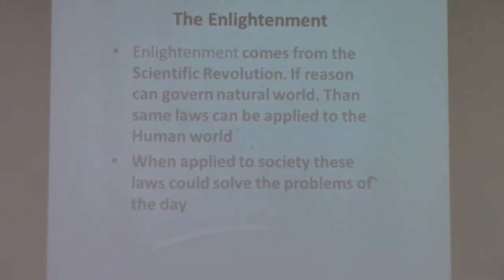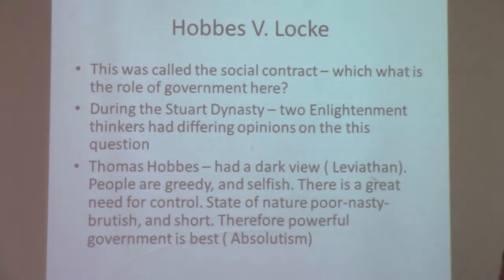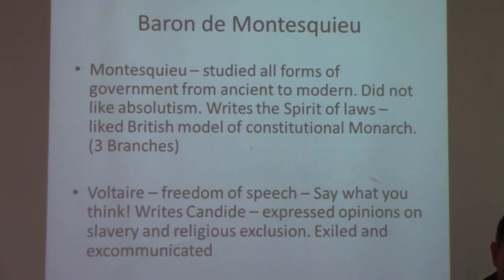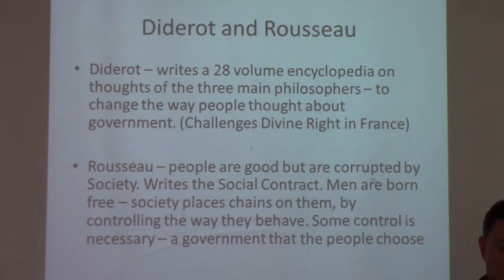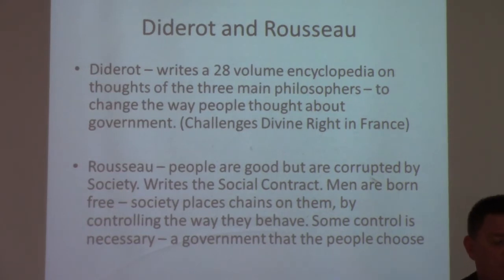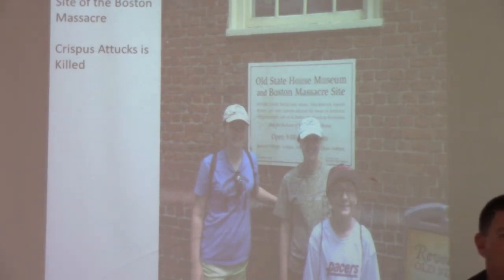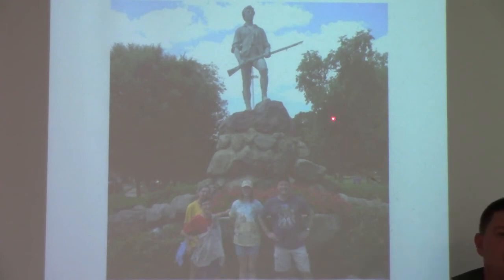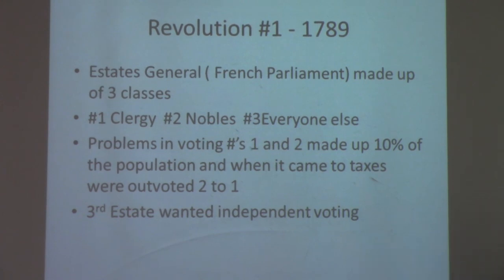AP World Bedtime the Enlightenment and US Revolution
Quick Lecture on Enlightenment Philosophers and their differing ideas and the US revolution